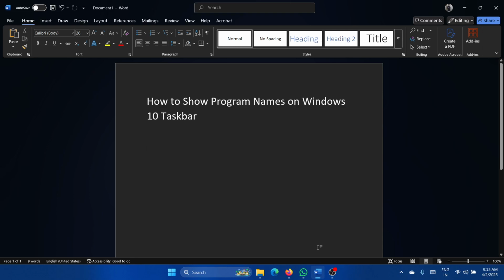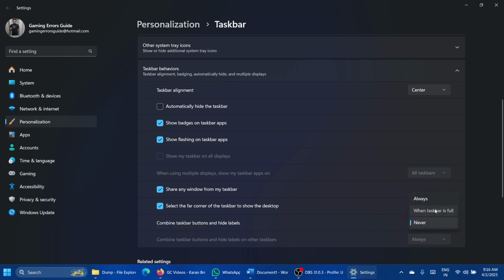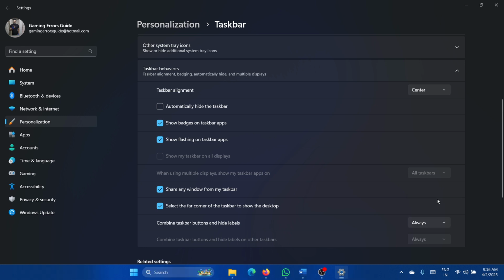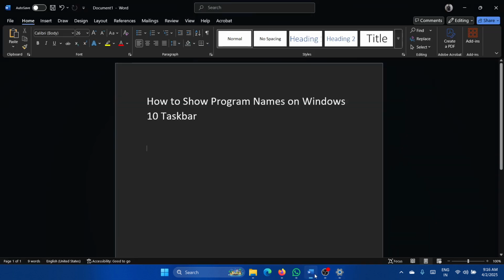How to Show Program Names on Windows 10 Taskbar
Video Title: How to Show Program Names on Windows 10 Taskbar

If you wish to Show Program Names on Windows 10 Taskbar, then please watch this video.